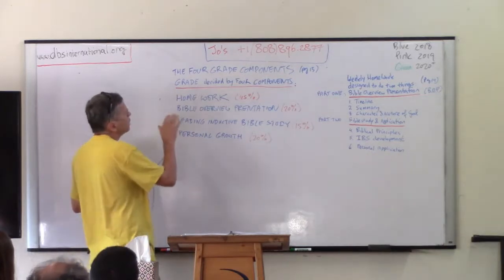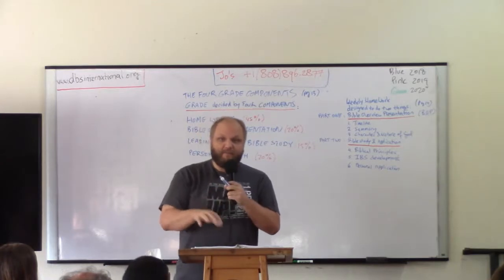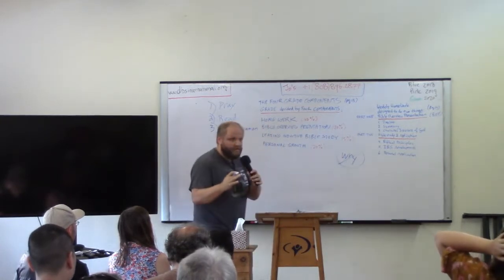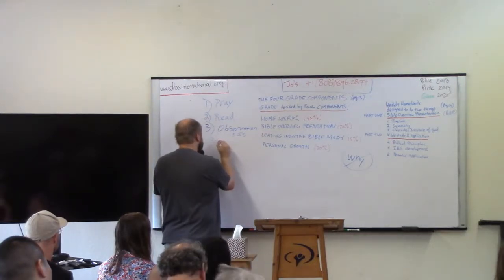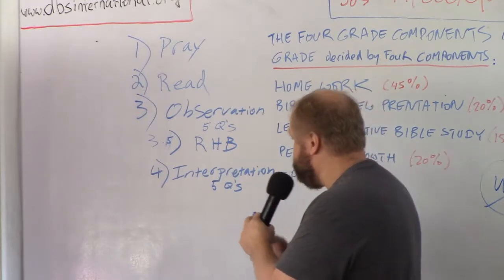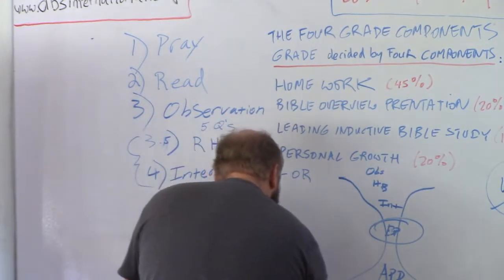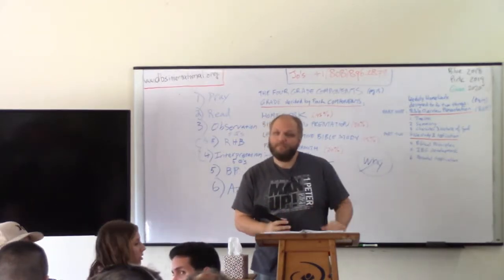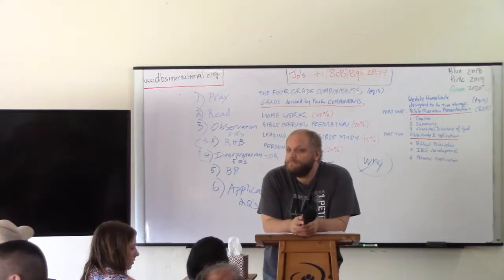IBS in the Small Group afternoon session